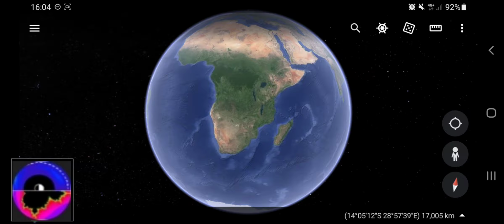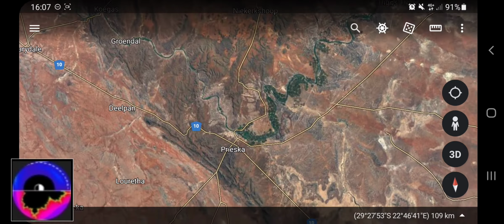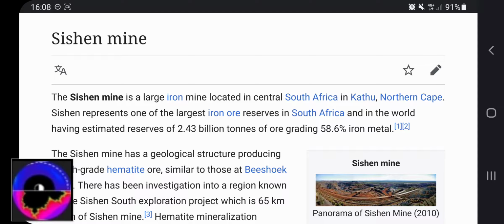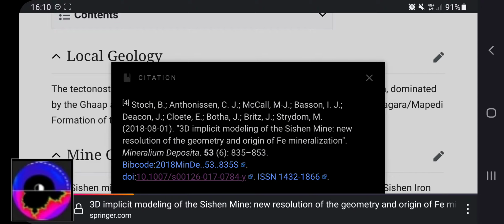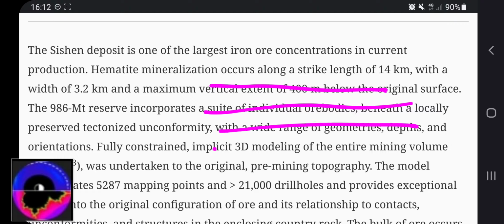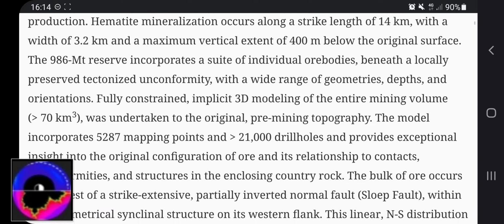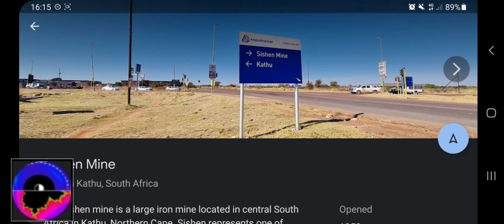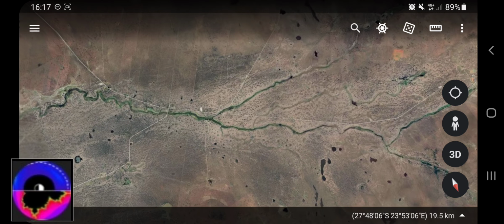The IRON MOUNTAIN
I really would like to have seen this thing coming into existence! Wearing welder glasses  and some ear protection too...

and yes, it is on the southern Hemisphere...more than 58% iron... think about that for a second...